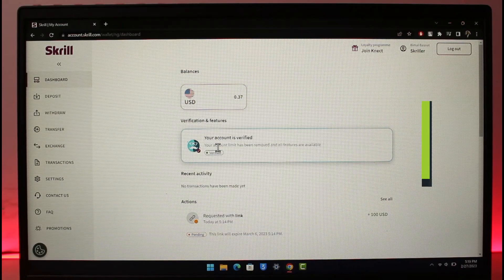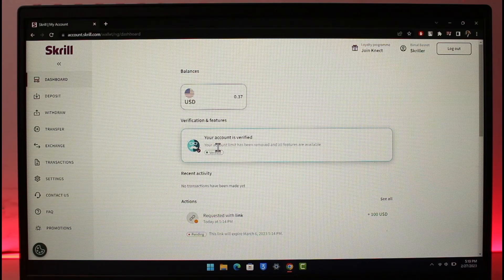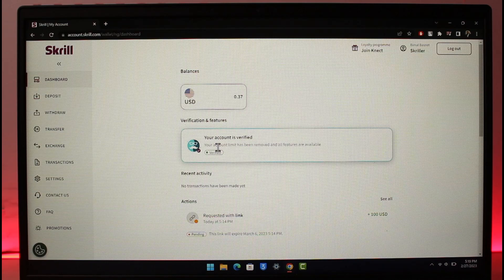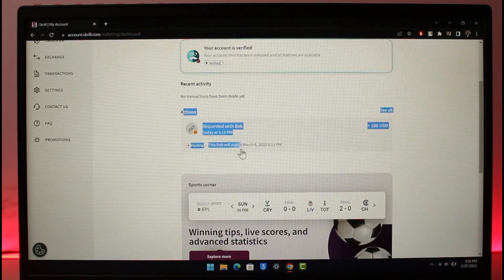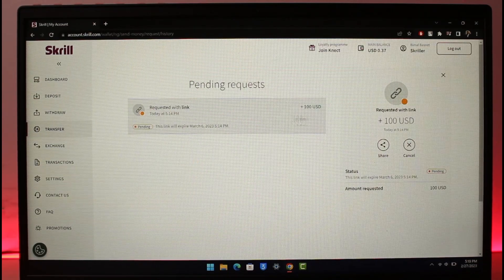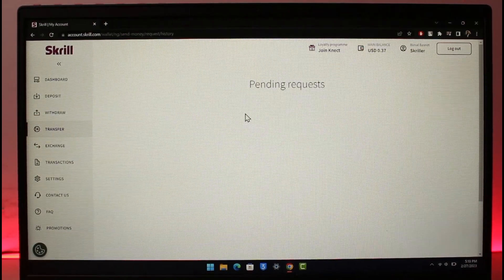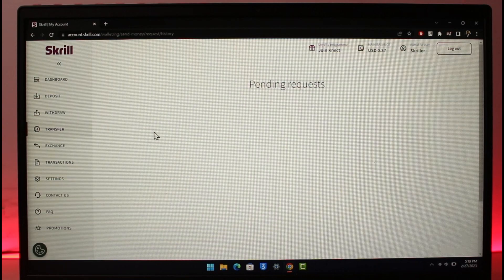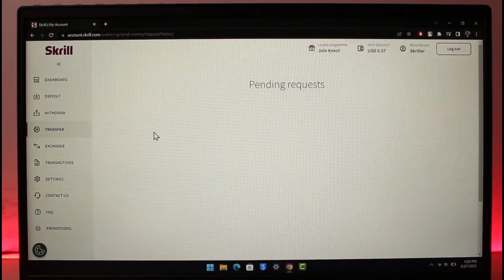Skrill - How to Cancel Pending Payment !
In this tutorial video, I am simply going to show you how to cancel a pending payment on Skrill.

~Chapters:
0:00 Introduction
0:13 Cancel Pending Payment
0:47 Conclusion